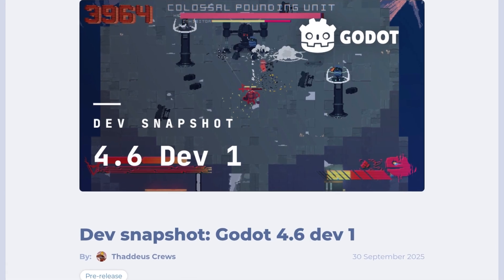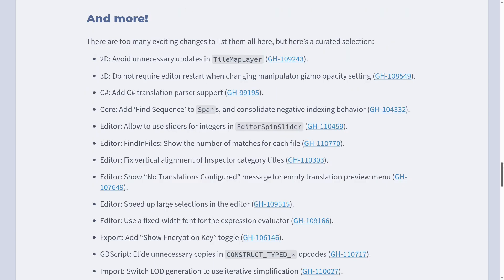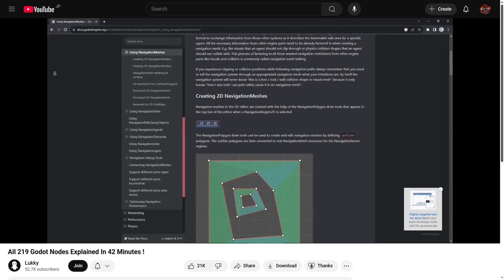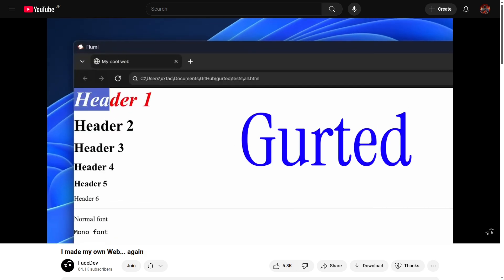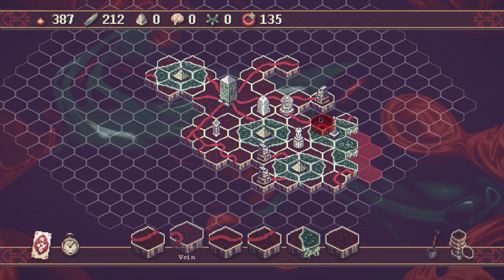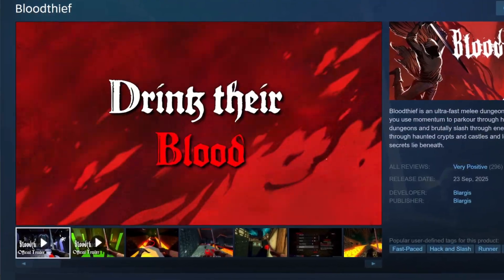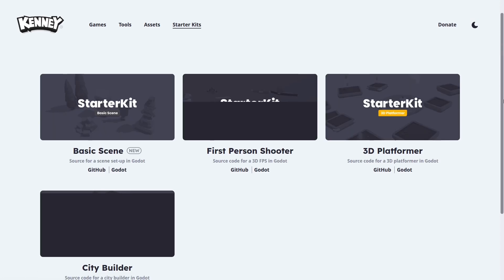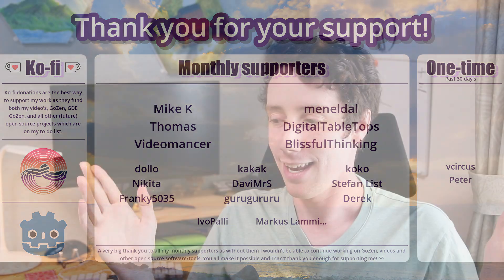Signal Emitted: Godot News - 2025 week 40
4.5.1 RC 1 and 4.6 dev 1 ... GoZen is flying without stopping! Updates have been coming left and right. Really looking forward to trying out the upcoming trait system.

This weeks video contains the news from the past 2 weeks, due to my health I couldn't get myself to get a video out. ^^" My health has been improving a lot in the past few day's, but it's very much in waves.

Creator spotlight: @lukky.

*Vlog channel:* @voylinslife
*Japanese teaching channel* @voylinsensei

*Chapters:*
0:00 Intro
0:16 New Godot releases
1:28 GoZen update
1:50 Creator spotlight
2:28 Trait system
3:13 Web made with Godot
4:08 Godot Wild Jam 85 winner
4:40 Canvas of Kings
5:13 Bloodthief
5:41 Trainatic
6:07 Add some addons
6:56 Tip of the week
7:51 Big thanks!